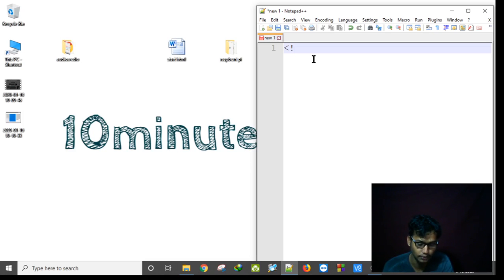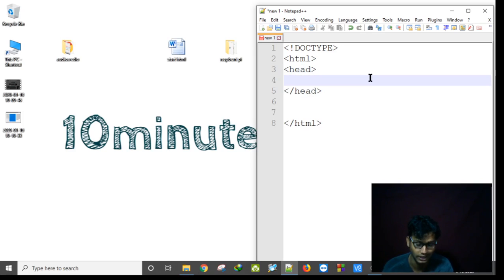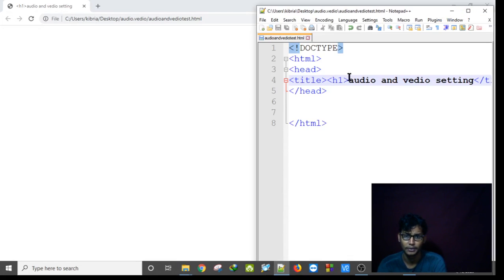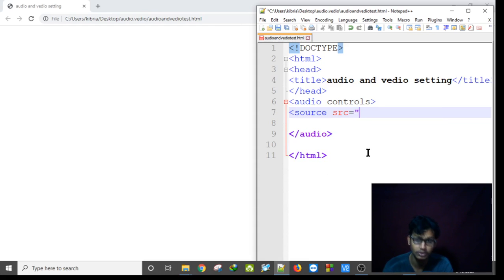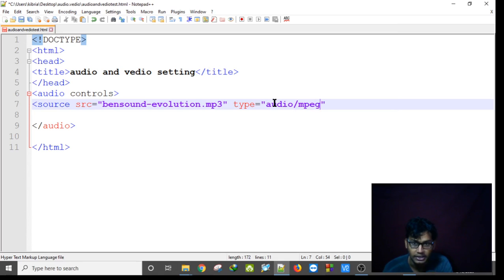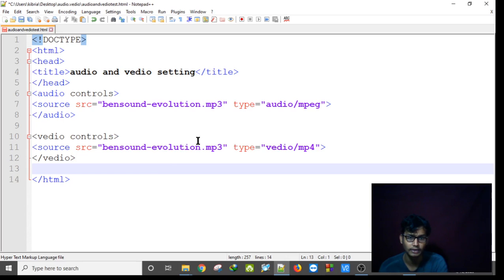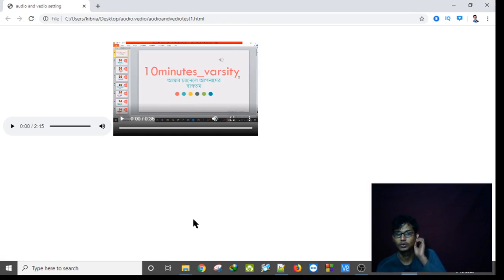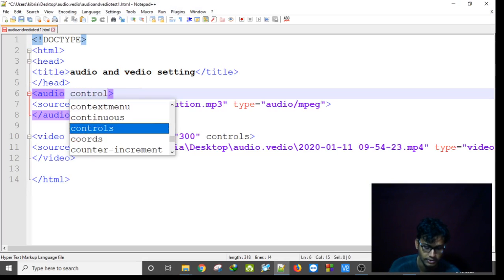HTML audio and video tag tutorial#html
how to insert a video in html from computer

html video tag youtube

html5 video javascript

html5 audio javascript

how to insert audio in html using notepad

html video autoplay

which attribute of the video tag specifies an image to be shown while the video is downloading?